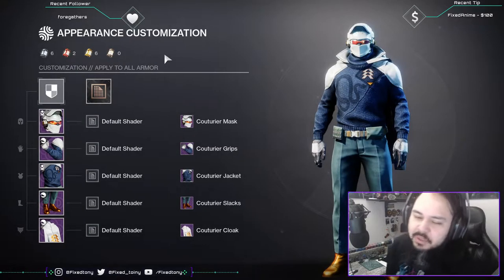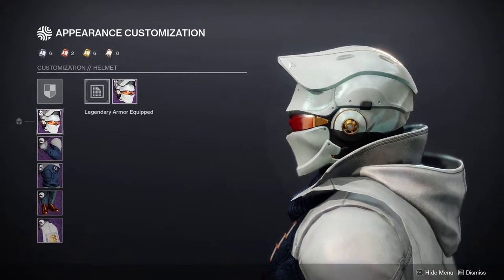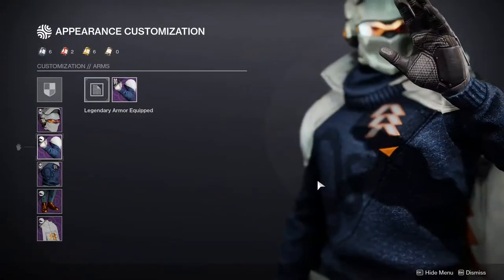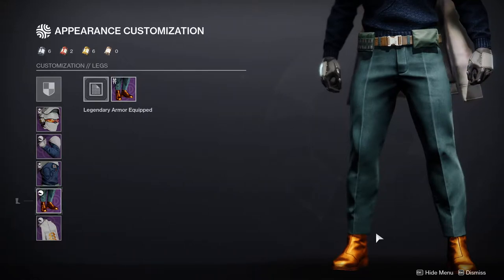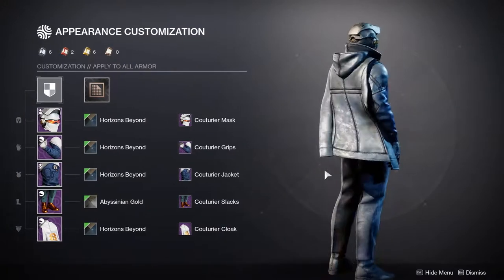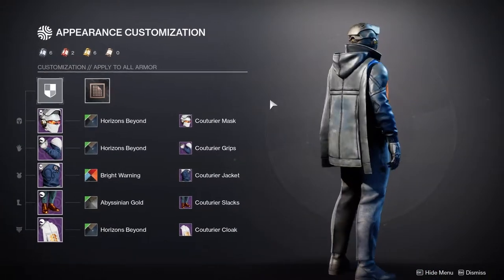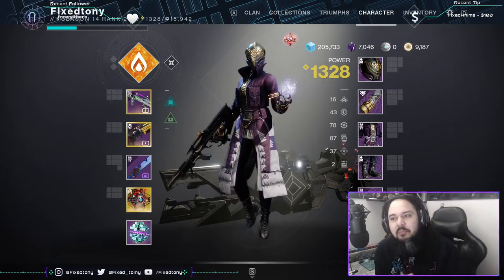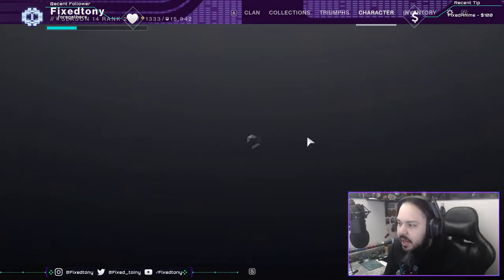Destiny 2 | Casual Armor is Great! | Season of the Splicer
In this video we look into all the eververse armor. Also I do apologize for not posting for so long I was pretty sick but we'll be back making content especially since the new season is literally tomorrow and the Witch Queen reveal as well!